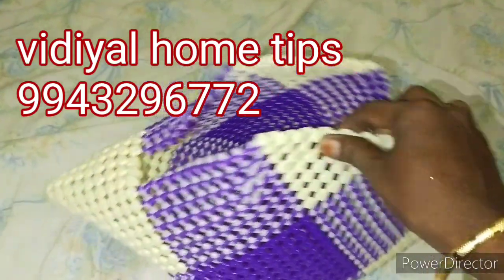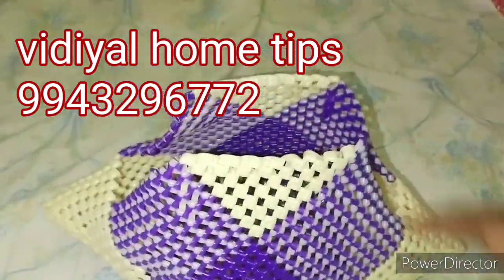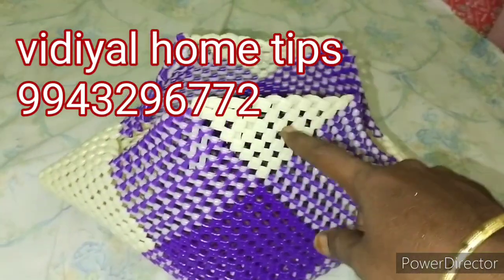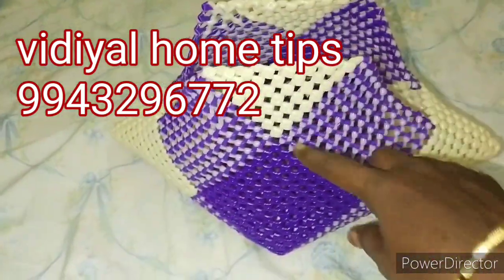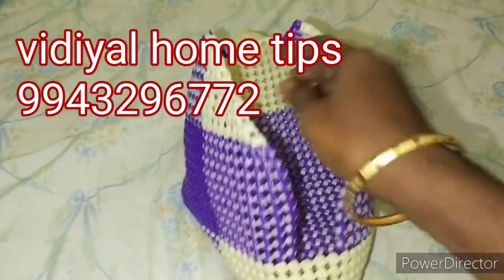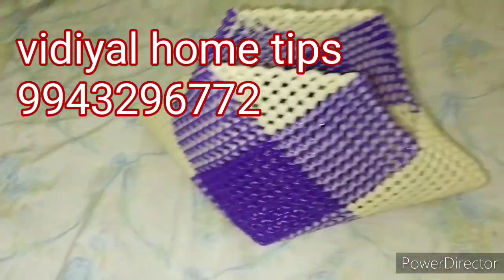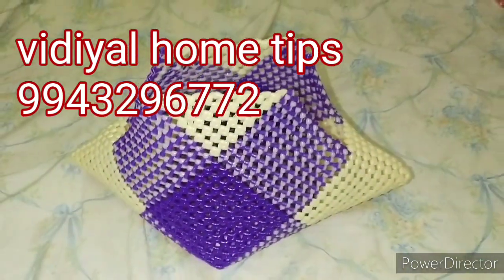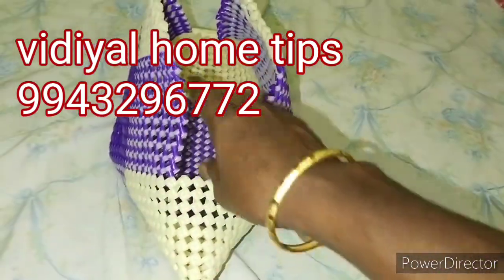New model hand bag /plastic wire hand bag / wire hand bag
arisipetti measurements

மதிப்பிற்குரிய உடன்பிறப்புகளே சகோதர சகோதரிகளே அனைவருக்கும் வணக்கம் என்னுடைய சேனலுக்கு தொடர்ந்து ஆதரவு தாருங்கள் ..புதுப் புது ஐடியாக்கள் மனதார தர இருக்கிறேன் ..
நன்றி வணக்கம்